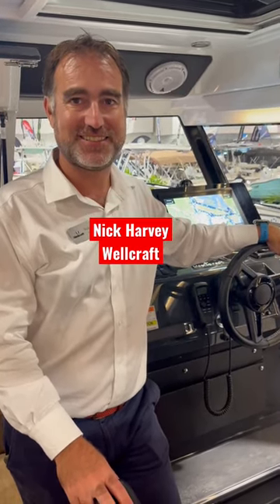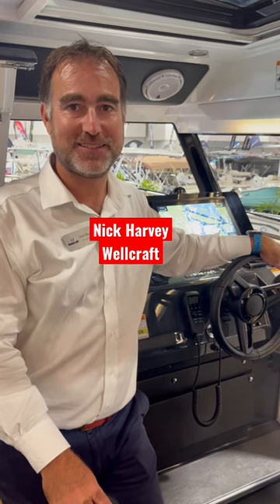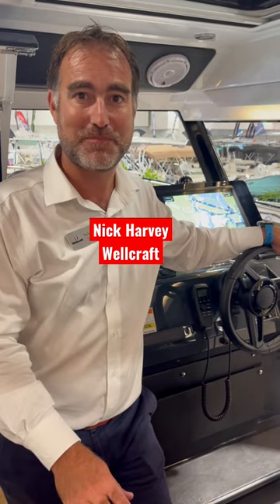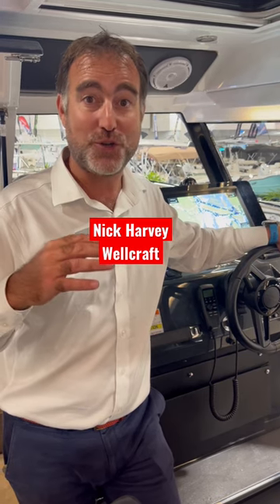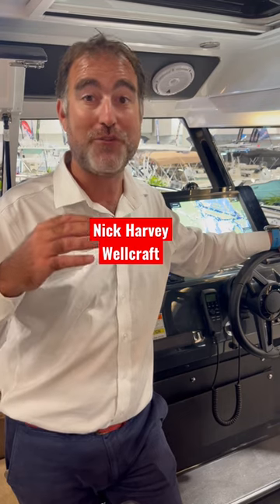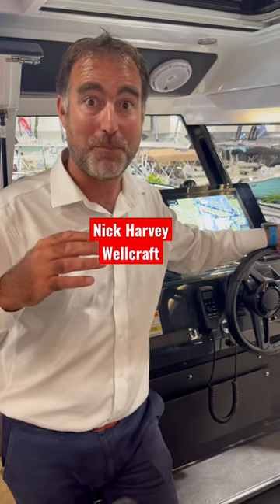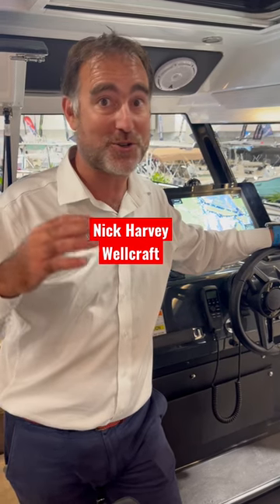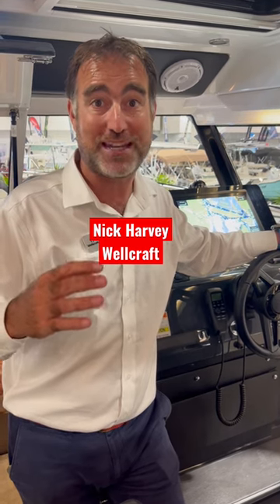Adventure Boat! What is it? Wellcraft’s 355 serves as an example.